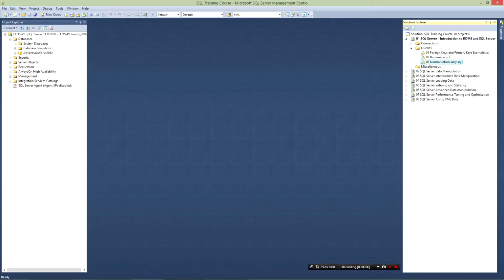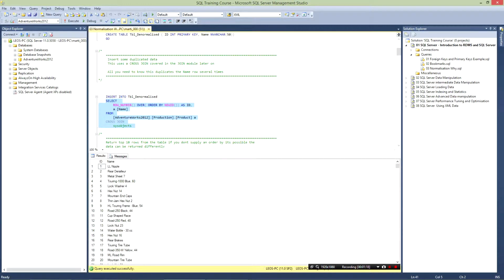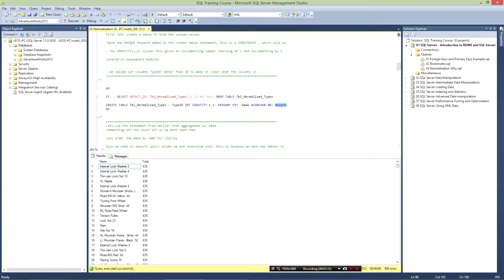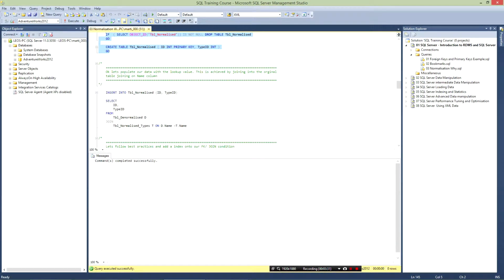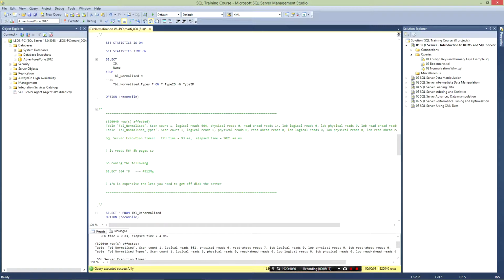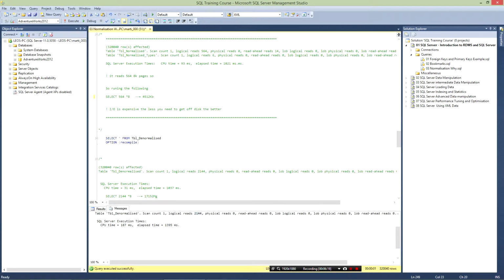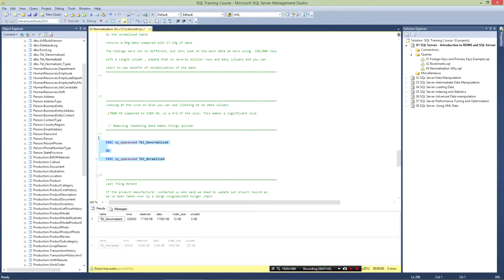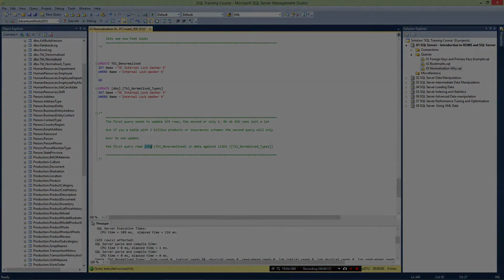Module 1 SQL Server Introduction 16 Normalisation Example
Videos to be used in conjunction with the SQL Server Academy Material

Normalisation - Example scripts to show why we would use normalisation